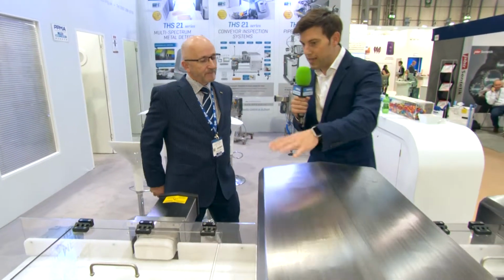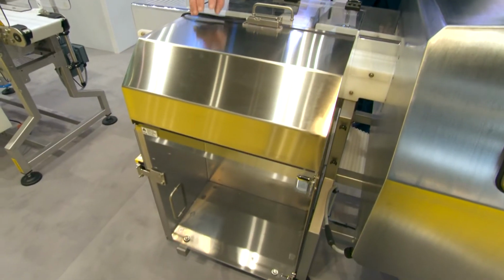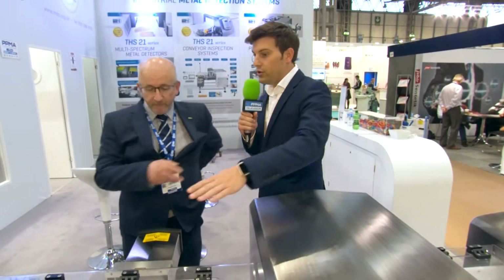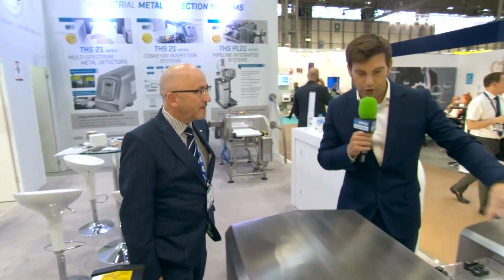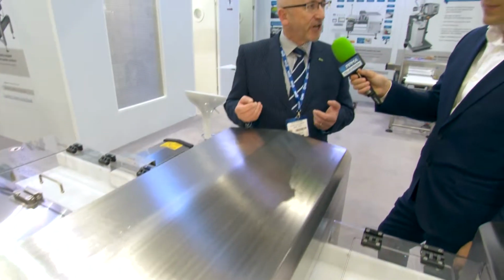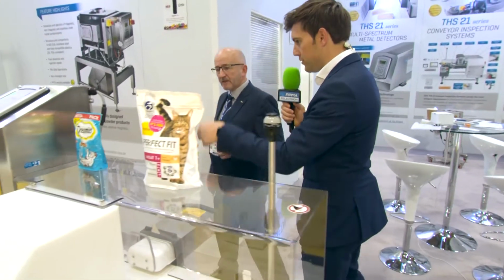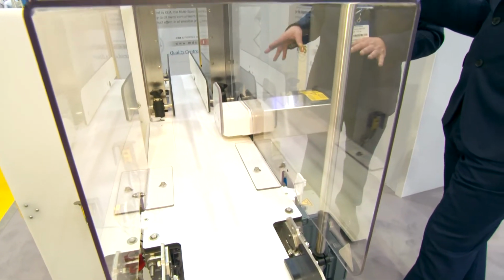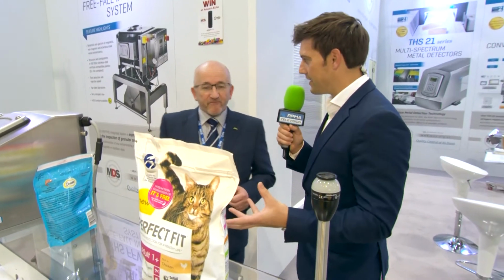MDS CEIA at PPMA Show 2017